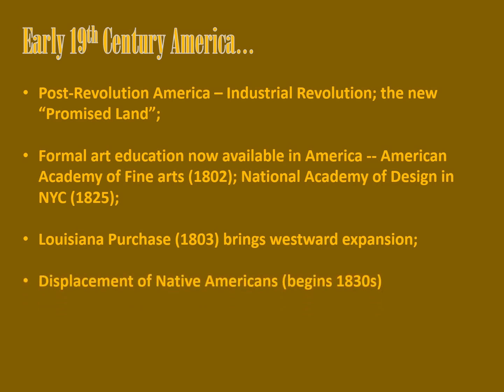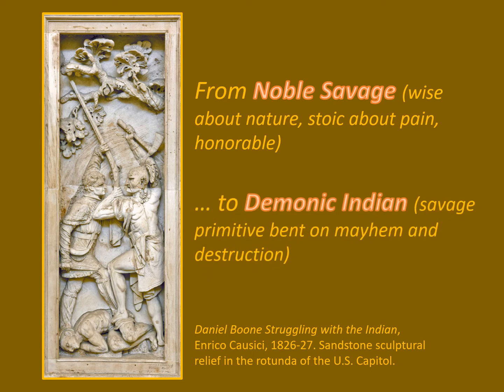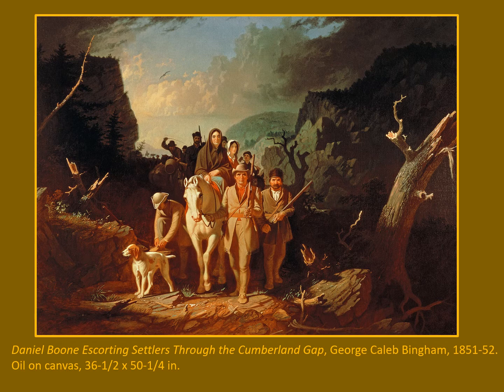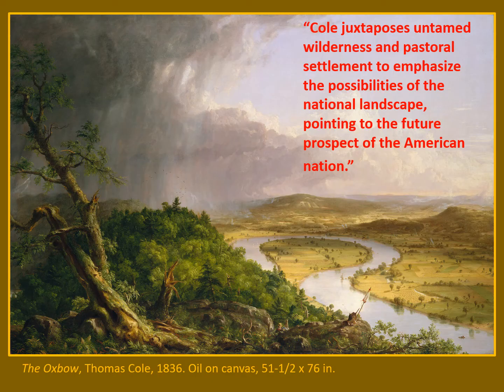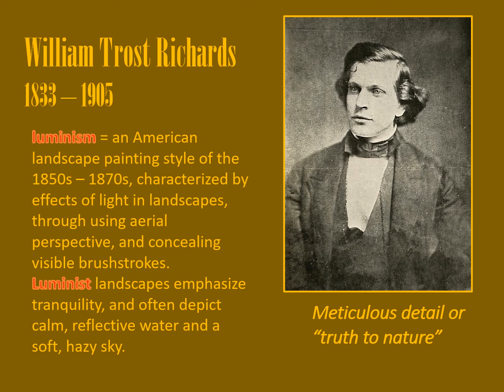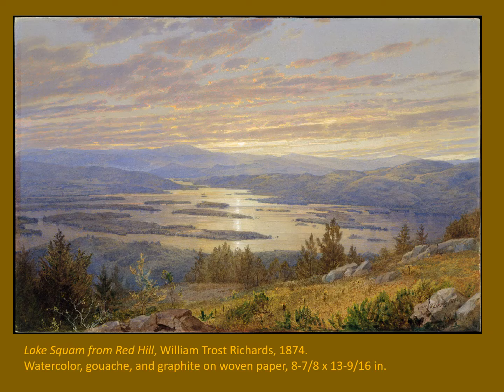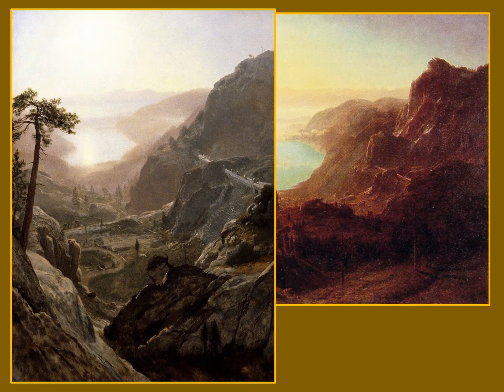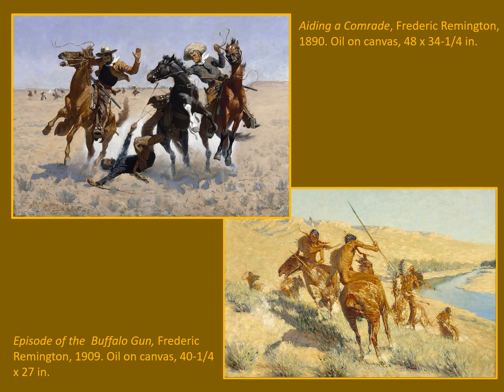Early American Art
Part One of A Three Part Series Discussing American Art